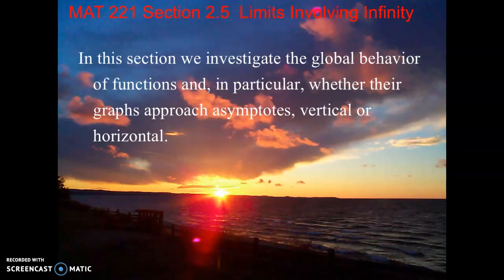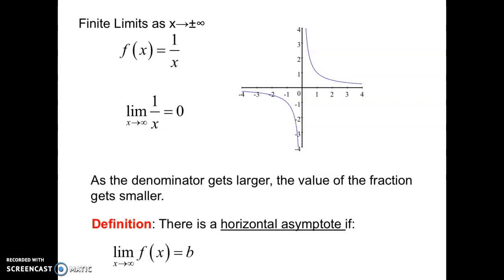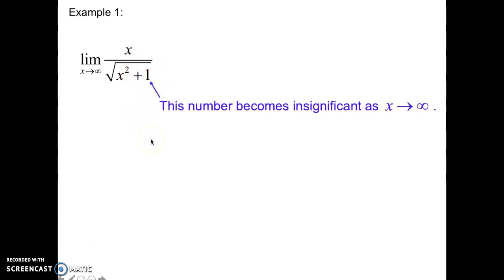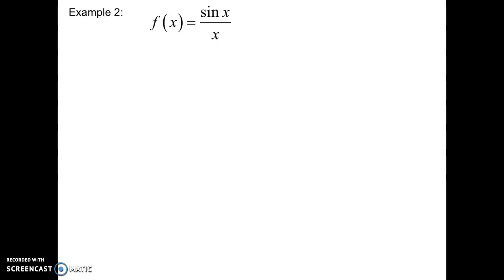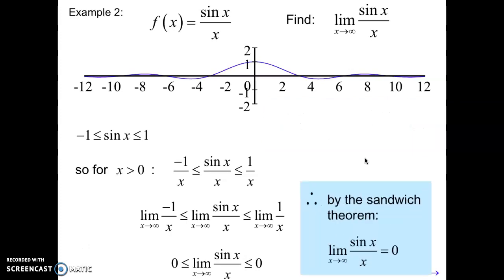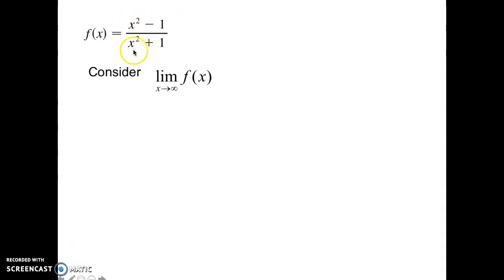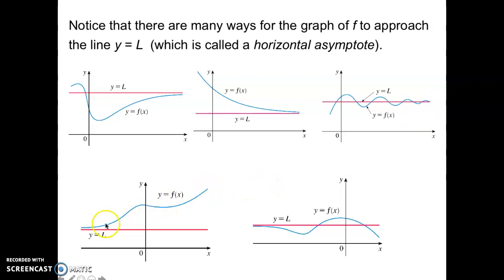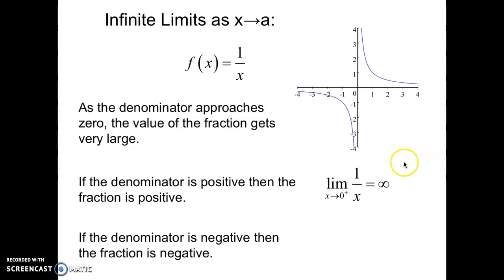MAT 221 S2.5 Limits to Infinity Video 1